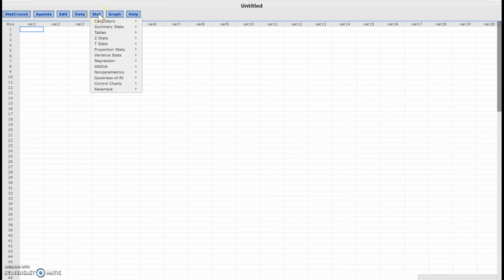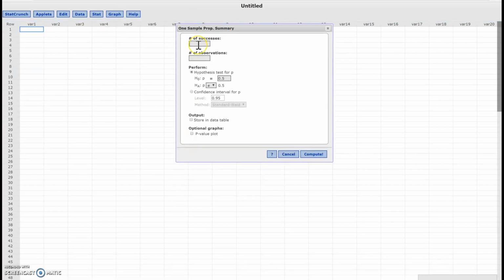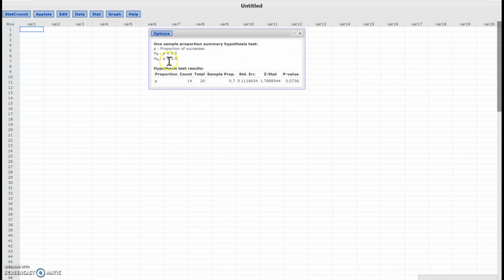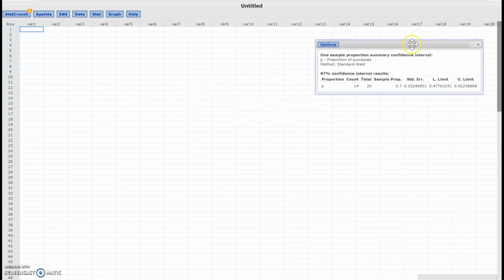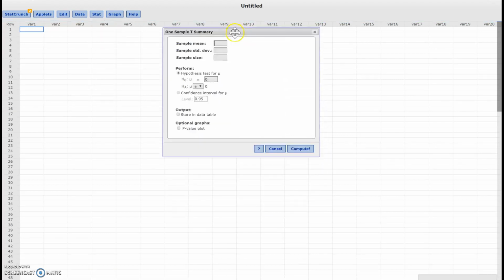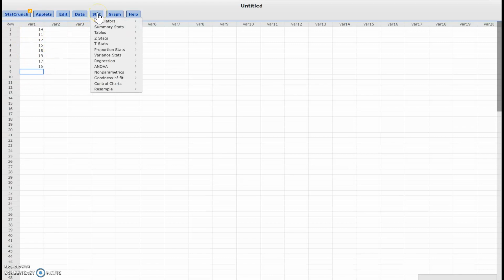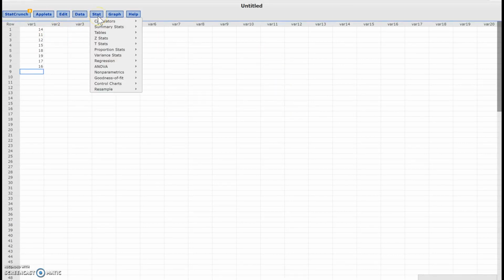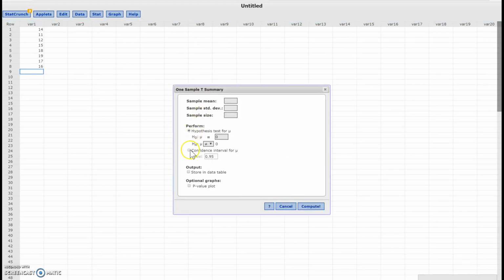Hypothesis Testing Using Statcrunch